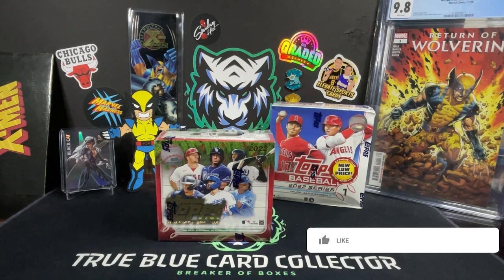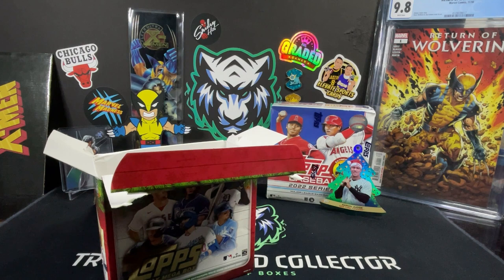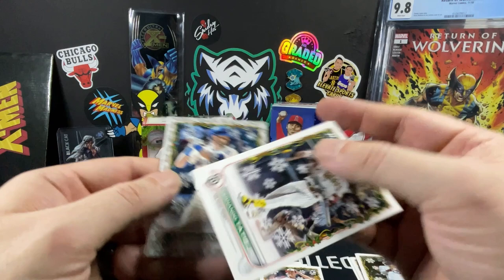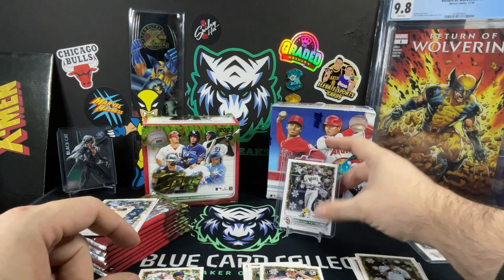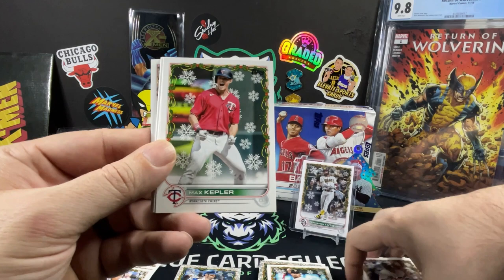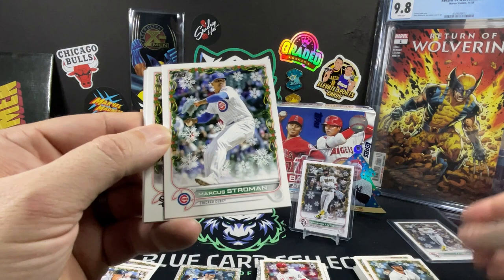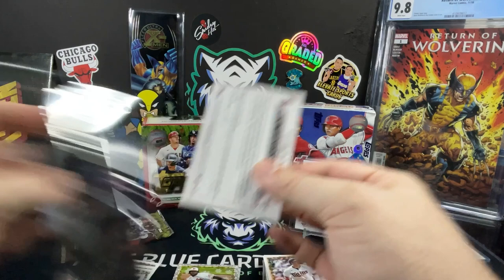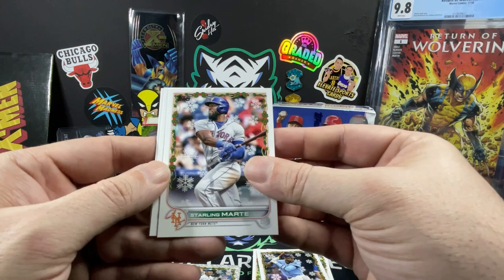Super Rare Image Variation | 2022 Topps Holiday